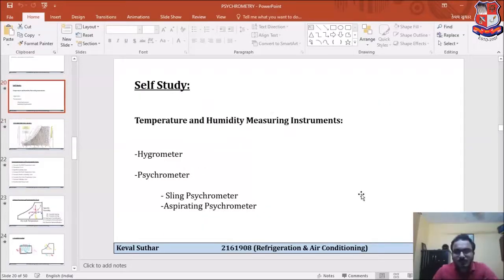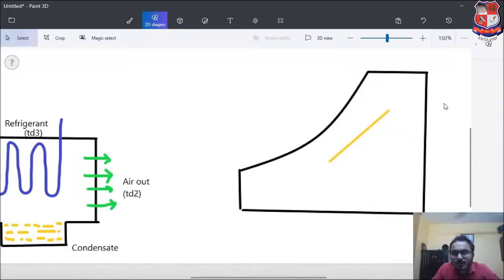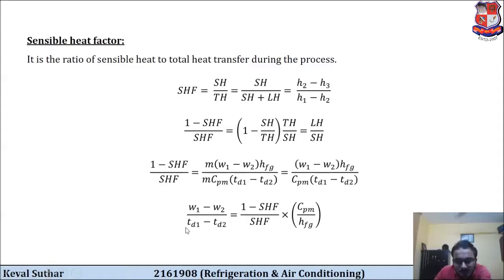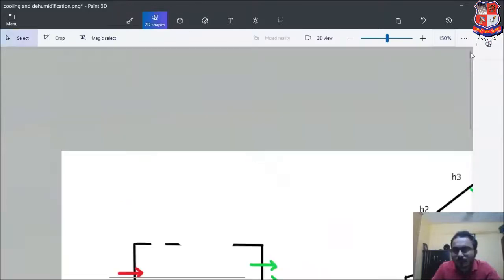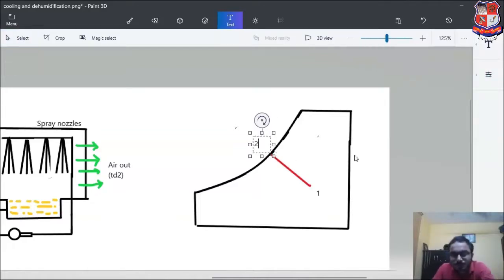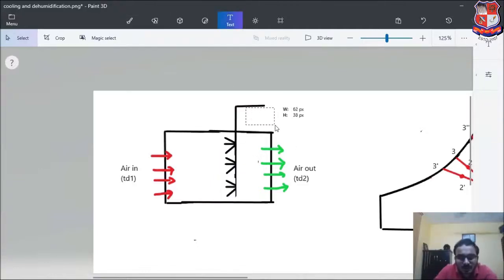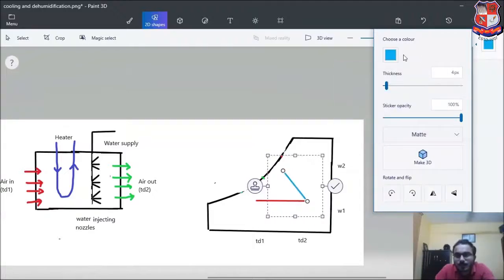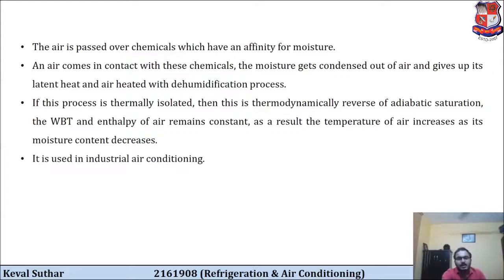GTU_BE_MECHANICAL ENGINEERING_2161908_Psychrometry Part 4 heating and humidification cooling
Subject : 2161908  -  Refrigeration and Air Conditioning (Sem-6)
Created By : Keval Suthar [Assistant Professor] | 16 May 2020 | 701 MB
College : 108 - AMIRAJ COLLEGE OF ENGINEERING & TECHNOLOGY
Topic : Psychrometry Part 4 heating and humidification cooling and dehumidification chemical